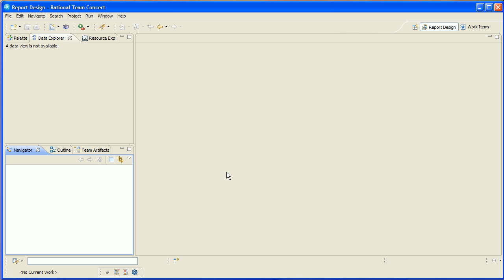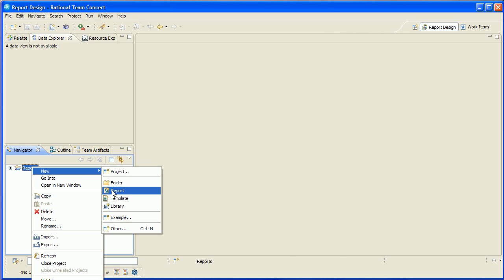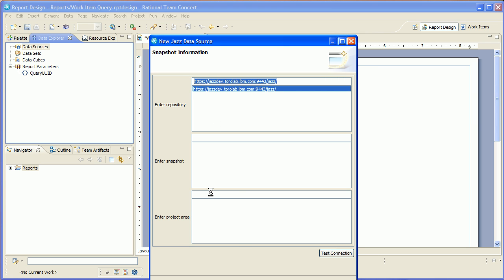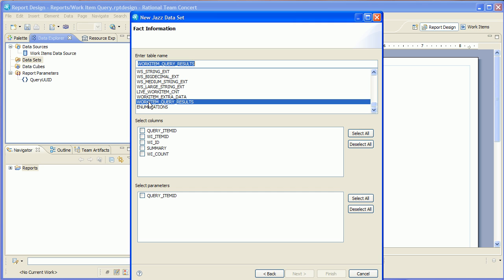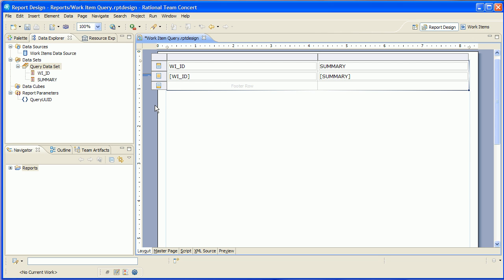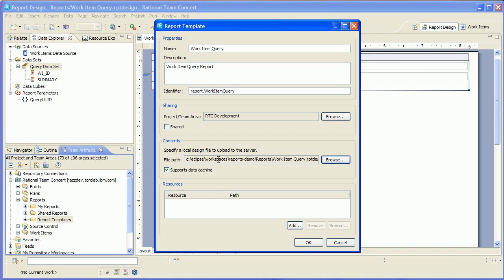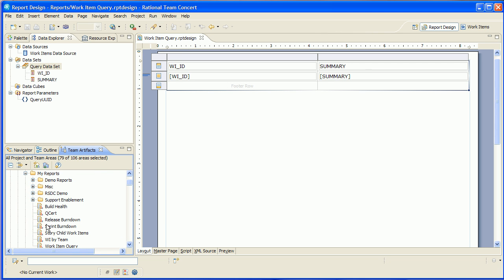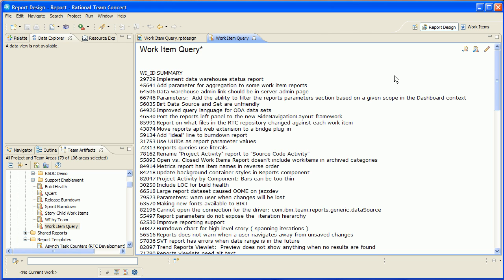Creating a report in Rational Team Concert 2.0 - Work item query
James Moody demonstrates how to use Rational Team Concert 2.0 to write a report that includes the results of a work item query.